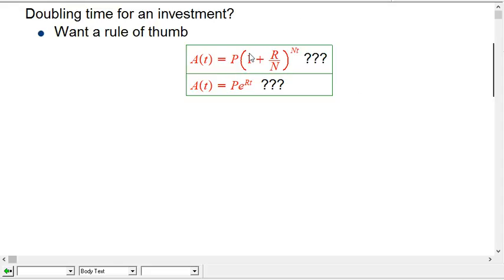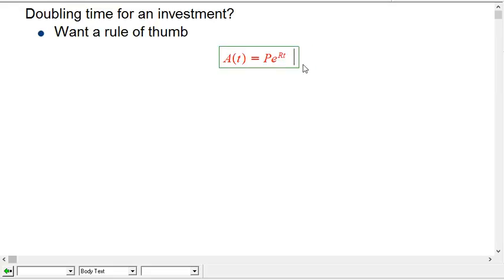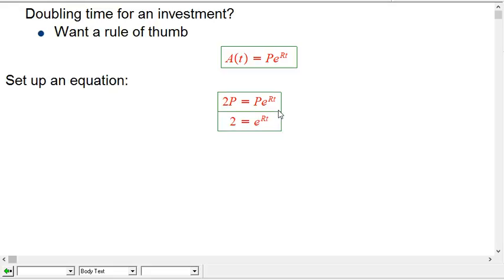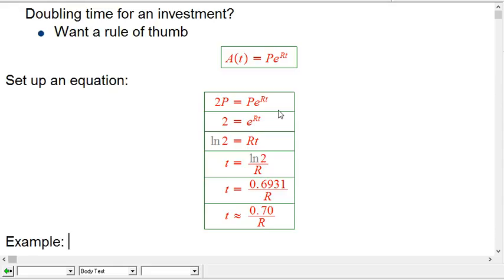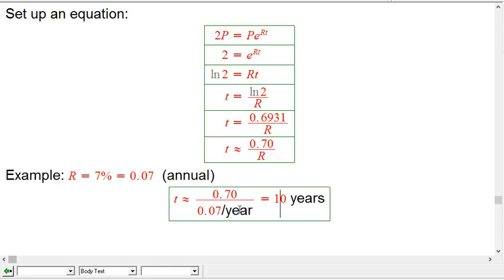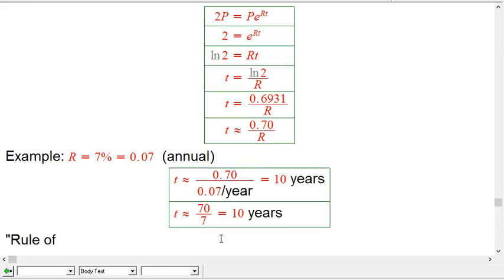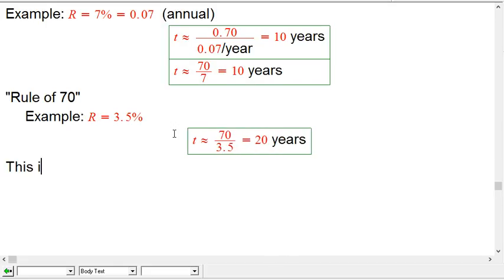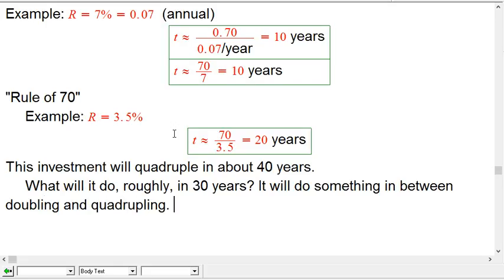Doubling time and the Rule of 70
An introduction to the Rule of 70 for the doubling time of an exponential.